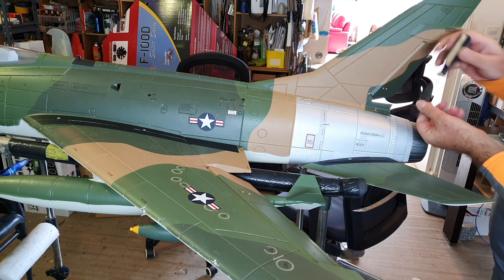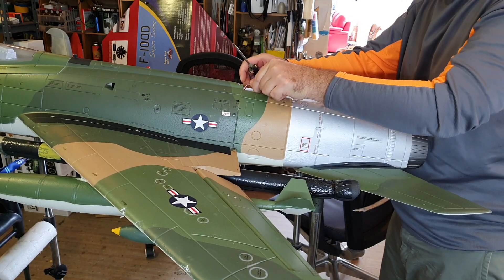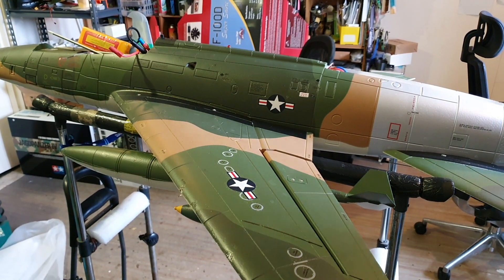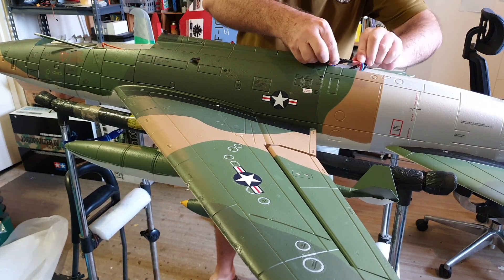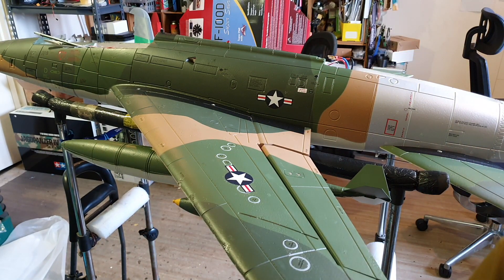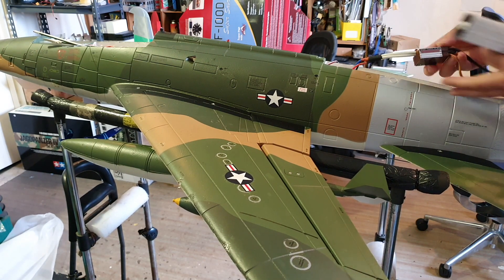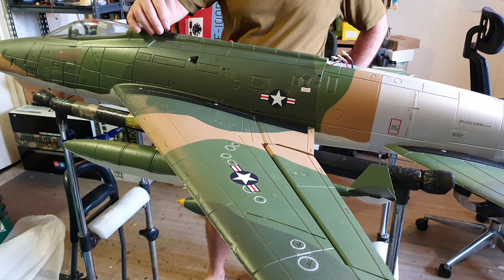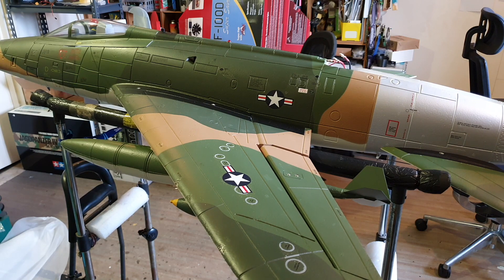Flex F 100D Power failure and crash on 2nd flight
During the second flight, everything was going according to the book, but during the inverted pass the plane went silent. The power just disappeared!